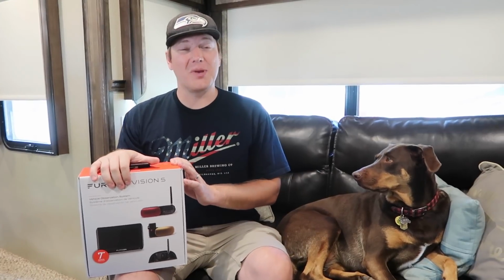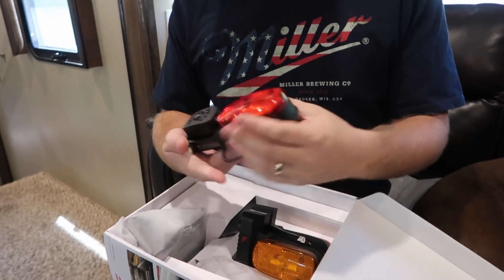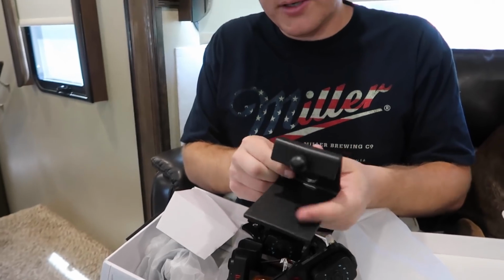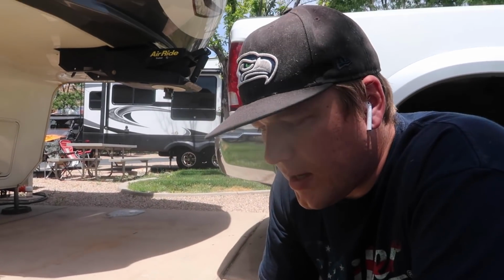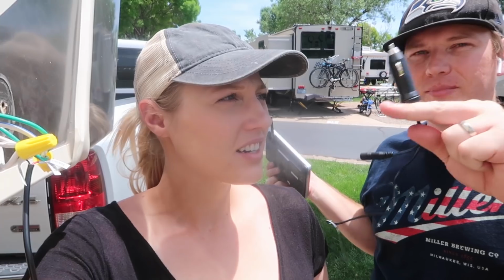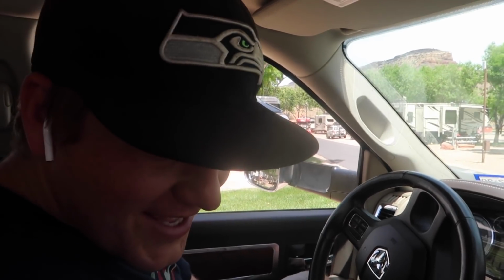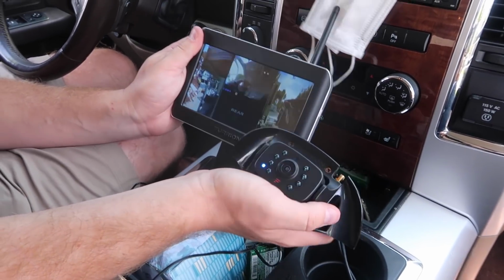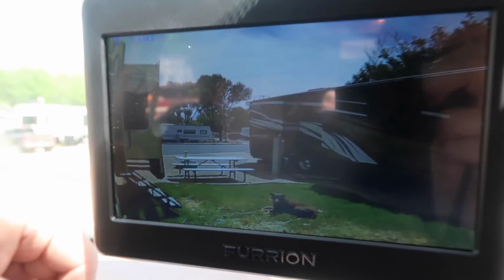RV UPGRADE: INSTALLING THE NEW FURRION VISION S CAMERA SYSTEM!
Backing up an RV can be a stressful process. Check out our full review of the Furrion Vision S Wireless Camera System

➝ Quarantine Episode 15:
We're installing the Furrion Vision S 4 Camera System! We've always wanted a backup camera system for the RV, however, we didn't want to run wires and we didn't hear rave reviews about the wireless cameras on the market. Furrion offered to send us their new wireless camera to see if it held up to our standards and we're excited to try it out! In this video, we do the install and we will continue to update on how the camera holds up.

Furrion Vision S 7in Monitor 4 Camera System

We've created over 50 different designs for our camping shirts and know there is something for everyone in our store. Our shirts are fun, soft, and have just the right amount of stretch. Our sweaters are perfect for fall and winter camping trips too! Safe to say we love 'em!

Have you ever felt like there is so much to keep track of for RV living? Forgetting steps on moving day? Want a fun way to track the states or National Parks you've visited? We've got you covered. These are downloadable PDFs we've created for soon-to-be RVers and experienced RVers alike. It's how we stay organized on the road and you can too!

The newsletter is the best way to keep in touch with us and learn everything you need to know about RVing.